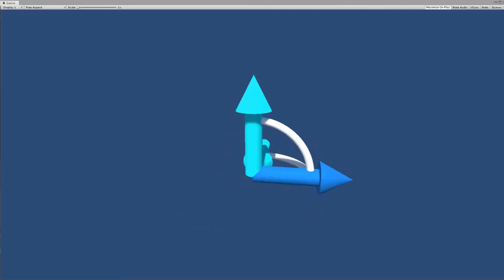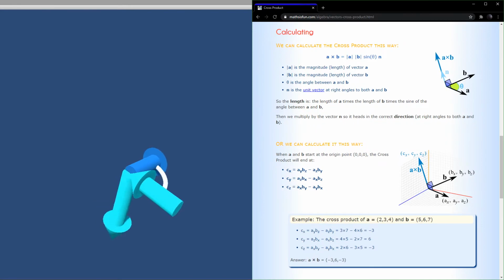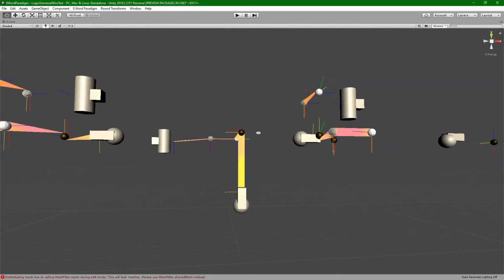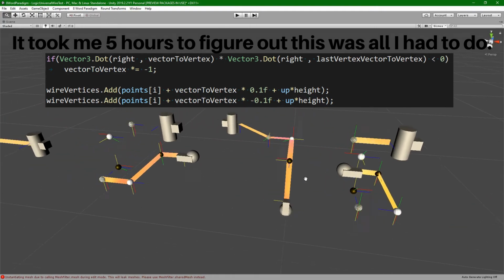Devlog 4: Wire Management and Vector Math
This month was entirely dedicated to making the wire routing system more complete. My main goal was to allow gates to be placed at any orientation and on any surface. This made the math rather complicated.
I don't mention it in the video since it would be just looking at a bunch of code, but the majority of the difficulty in building this system was converting between coordinates in a work plane, local space, and world space.